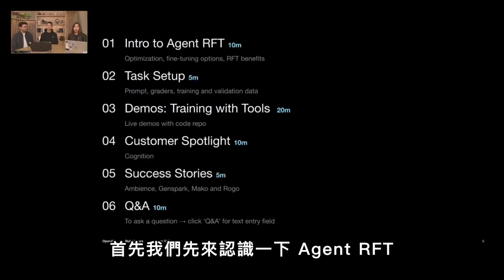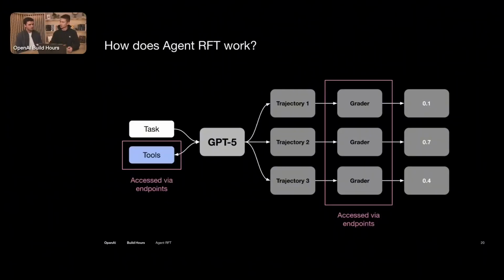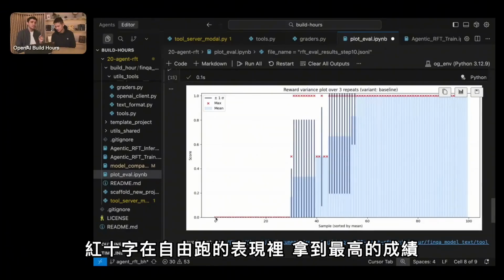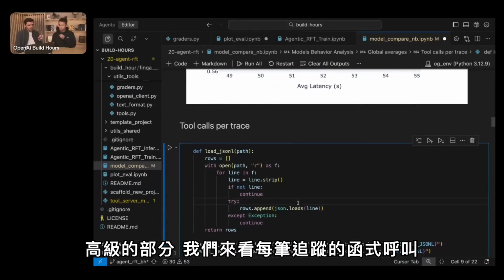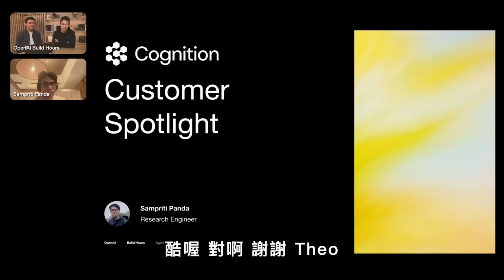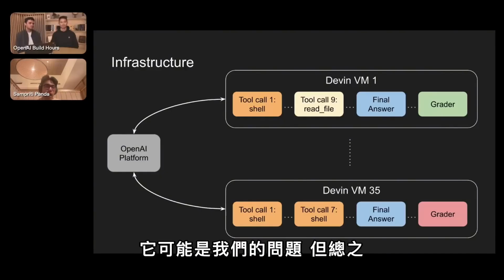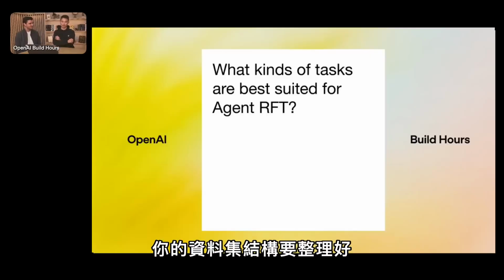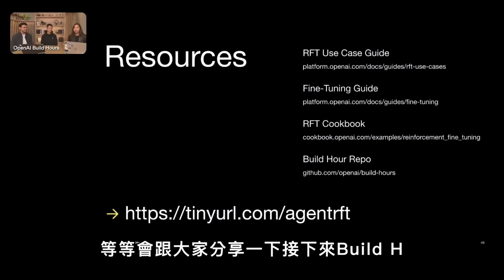【AI變聰明還變快】 OpenAI 的 Agent RFT 到底是什麼黑科技?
OpenAI 的 Agent 調校奧義：從「提示工程師」到「AI 教練」，Agent RFT 如何讓你的模型「學會辦事」？

你的 AI Agent 是不是也常常像個第一天上班的實習生？指令說得再清楚，它還是會用一種你意想不到的方式把事情搞砸。你費盡心力寫下天書般的 Prompt，試圖教它做人，但它總在關鍵時刻掉鏈子，不是用錯工具，就是繞了一大圈遠路才找到答案。

這幾乎是所有投入 Agent 開發團隊的共同夢魘。過去，我們的武器庫很有限：優化提示詞、簡化任務、改良工具。這些方法就像是給實習生一本更詳盡的「員工手冊」，有幫助，但無法根本性地把他變成資深經理。

現在，OpenAI 在一場開發者直播中，終於揭示了他們的下一代武器：Agent RFT（Agent Reinforcement Fine-Tuning）。這不僅僅是又一個微調功能，它代表了一種根本性的思維轉變——從試圖「教會」AI，到創造一個環境讓 AI「自己學會」。

1. 重新定義問題：Agent 的真正瓶頸在哪？

首先，我們必須釐清 Agent 和一般聊天機器人的根本區別。聊天機器人是個「博學的對談者」，而 Agent 是個「能動手的辦事員」。關鍵就在於「工具（Tools）」。不論是串接公司內部資料庫、執行程式碼，還是操作外部 API，Agent 的價值體現在它與真實世界互動的能力。

問題就出在這裡。GPT-5 這種基礎模型，腦子（推理能力）是頂尖的，但它從未見過你公司內部那套「充滿歷史遺跡」的軟體，也沒用過你團隊自己打造的獨門 API。你光靠 Prompt 描述工具的用法，就像隔空教一個天才廚師使用一套從沒見過的分子料理設備——他很聰明，但初期表現肯定充滿災難。

Agent 的瓶頸，往往不在於「不夠聰明」，而在於「不懂規矩」、「不會辦事」。它不知道在你的商業情境下，先用 A 工具再用 B 工具是最高效的路徑；它也不知道 C 工具的回傳結果中，哪個欄位才是關鍵資訊，哪個只是雜訊。

2. Agent RFT 的遊戲規則：從「靜態學習」到「動態演練」

傳統的微調，好比讓模型狂做一本幾千頁的「考古題大全（靜態數據集）」。它能學會辨認題型，但遇到新情境還是可能傻眼。

Agent RFT 則完全不同。與其說是做考古題，不如說它直接進了一間「高仿真飛行模擬艙」。

這個模擬艙由兩個關鍵部分構成，而且都在你的環境中：

2.1. 工具端點（Tool Endpoints）：這就是模擬艙的駕駛介面。模型在訓練過程中，會「真的」去呼叫你提供的工具 API。它不是在紙上談兵，而是實際操作，看看按下這個按鈕後，儀表板（API 回傳）會出現什麼反應。

2.2. 評分器端點（Grader Endpoint）：這是坐在旁邊的「魔鬼教官」。模型完成一次任務（一次 Rollout）後，會把整個過程——包括它呼叫了哪些工具、順序為何、最終答案是什麼——全部打包送給你的評分器。而你的評分器會根據你自訂的標準（例如：答案準確度、工具使用效率、反應時間等），給出一個分數（Reward Signal）。

整個訓練過程，就是模型在模擬艙裡，一次又一次地嘗試不同的操作組合（探索 Exploration），而魔鬼教官則不斷地給分。高分的路徑會被「強化」，低分的行為會被「抑制」。

這標誌著 OpenAI 首次允許其模型在訓練過程中「與外界互動」。翻譯一下：他們把一頭被關在數據中心籠子裡的猛獸，放出來到你家後院的靶場上，由你親自指導它如何使用你的獨門武器。

3. 雙重紅利：不只變聰明，還能變快、變省錢

Agent RFT 帶來的價值，遠不止「提升任務成功率」這麼簡單，它還附帶了兩個對創業者和工程師極具吸引力的紅利。

3.1. 效能提升：這點最直觀。模型透過實戰演練，學會了你業務場景中的「潛規則」和「最佳實踐」。它不再是一個只懂通用知識的通才，而是被你調校成了特定領域的專家。

3.2. 延遲降低與成本優化：這才是真正的亮點。一個未經調校的 Agent，就像個菜鳥分析師，為了回答一個問題，可能會去資料庫撈回十份不相干的報表，既慢又浪費資源。而 Agent RFT 訓練的過程，會自然地施加一個「懲罰項」給冗長的思考鏈和多餘的工具呼叫。

結果就是，模型會學會用最少的步驟、最精準的工具呼叫來達成目標。它從菜鳥分析師，進化成了知道「只需看那兩份關鍵報告就夠了」的資深總監。這直接意味著更少的 Token 消耗、更快的反應速度，最終帶來更低的營運成本和更好的使用者體驗。在 OpenAI 展示的金融問答案例中，模型在效能提升 11% 的同時，延遲降低了 10%，工具呼叫次數從平均 6.9 次降至 4.2 次。

4. 給台灣創業者的啟示：從「模型消費者」到「模型塑造者」

Agent RFT 的推出，對台灣科技圈，尤其是創業者和產品團隊，釋放了三個重要的信號。

4.1. 思維轉變：從「模型消費者」到「模型塑造者」。過去，我們大多時候只是 OpenAI API 的被動消費者，想方設法去適應模型的特性。現在，權力發生了轉移。我們有能力主動去「塑造」一個專屬於自己業務的模型，讓模型來適應我們的需求。

4.2. 護城河的轉移：過去的護城河可能是獨家數據。未來，AI Agent 時代的護城河，將會是你的「任務定義」與「評分器（Grader）」。你的 Grader，就是你公司的獨門心法，是你對「好」的定義的程式碼化。它濃縮了你的領域知識和商業邏輯。誰能設計出最精妙、最難被破解（Reward Hacking）的 Grader，誰就能訓練出最頂尖的 Agent。

4.3. 基礎建設先行：想要扮演好「AI 教練」的角色，你的「訓練場地」必須夠穩固。這意味著你的工具端點必須具備生產等級的穩定性和擴展性，因為在訓練過程中，它們會被 OpenAI 的系統進行高強度的壓力測試。這對工程團隊來說，是一個新的挑戰，也是一個必須提前佈局的基礎工程。

總結來說，Agent RFT 不是一個讓你「錦上添花」的小工具，它是一張邀請函，邀請開發者進入 AI 價值鏈的核心地帶。提示工程的黃金時代或許尚未結束，但「AI 教練」的時代，顯然已經拉開序幕。

問題不再只是「如何告訴 AI 做什麼」，而是「如何創造一個環境，讓 AI 自己學會做得更好」。而你，準備好從提示工程師，晉升為 AI 教練了嗎？